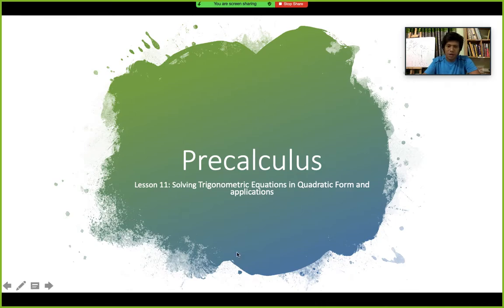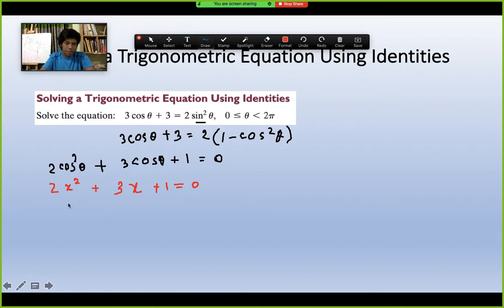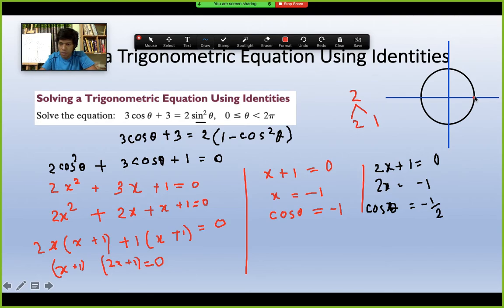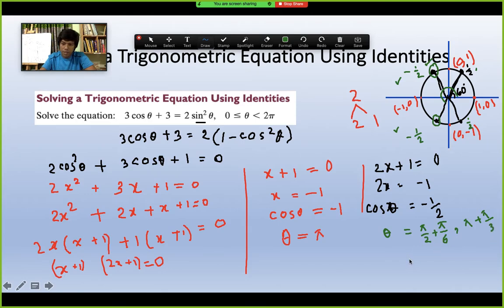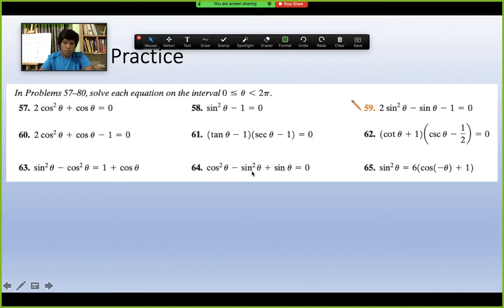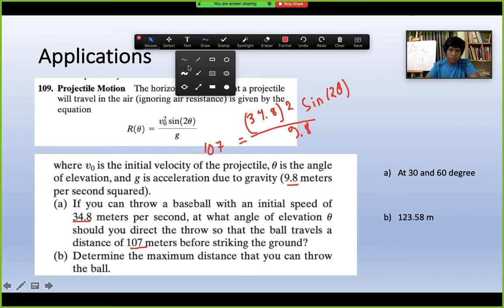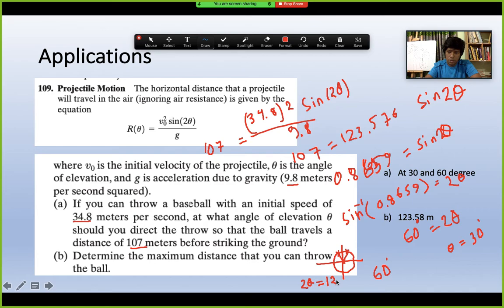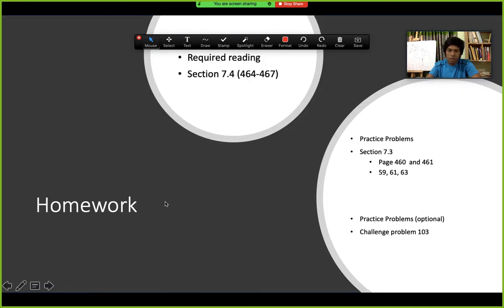Lesson 11: Solving Trigonometric Equations in Quadratic Form and applications